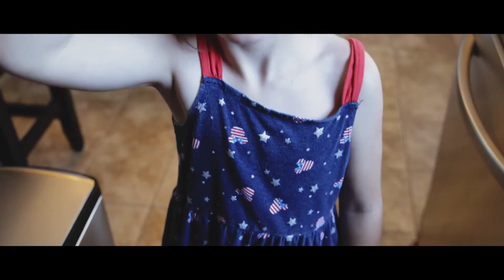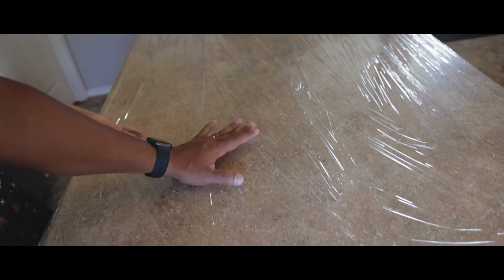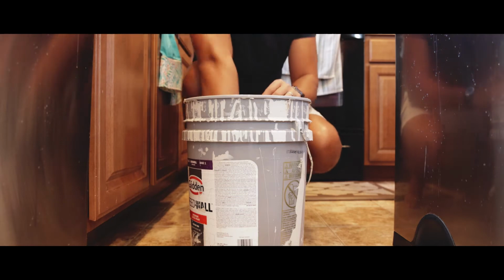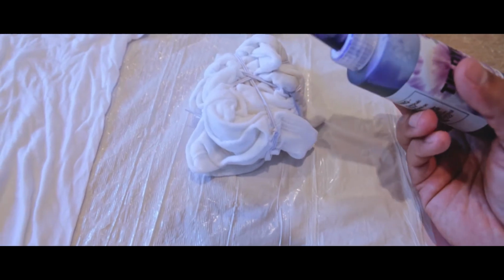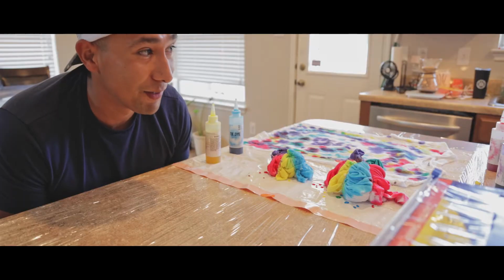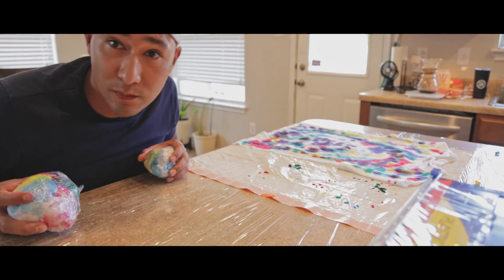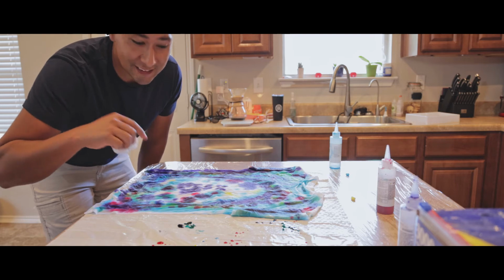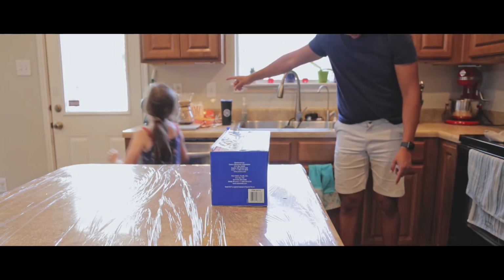Tie Dye Fun 5 Below Tie Dye Kit